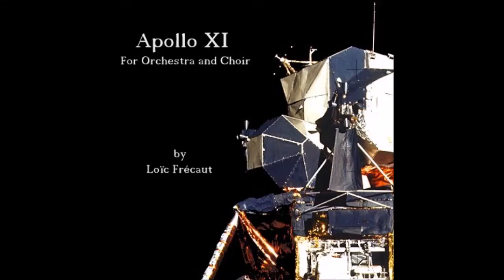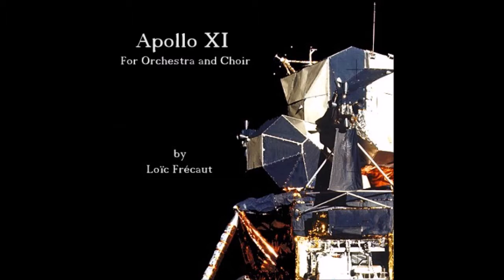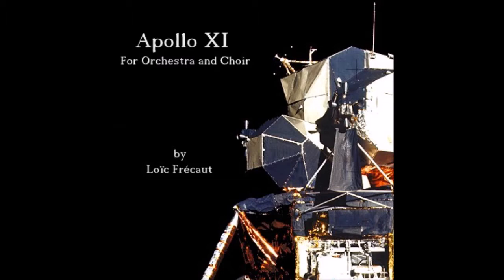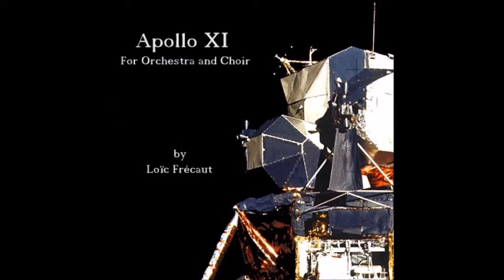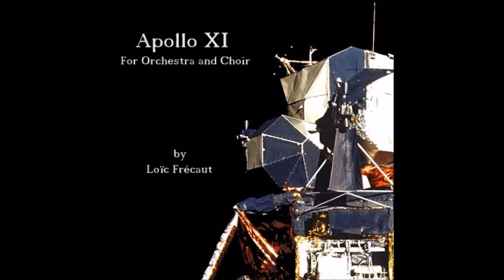Prélude à Apollo 11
Ceci est une fusion entre mon premier mouvement du concerto pour piano avec les véritables voix de la mission. Ce morceau est une allusion à ma composition "Apollo 11", en cours d'écriture.

Si vous aimez, likez !